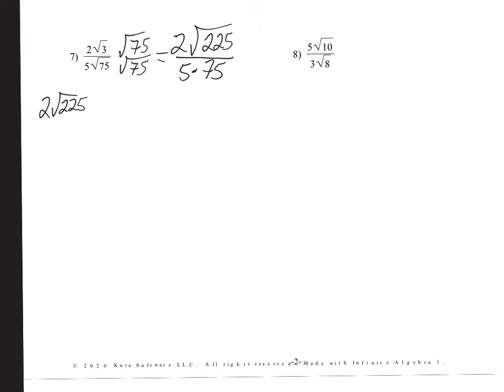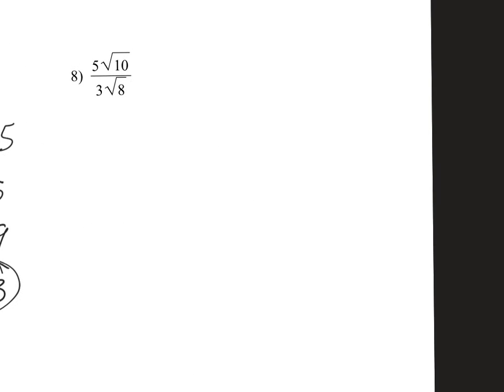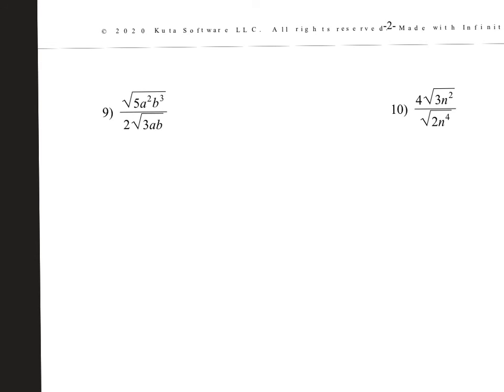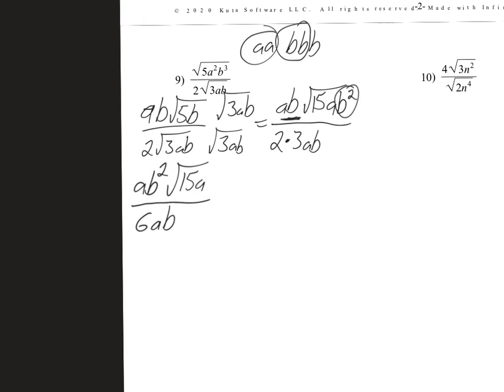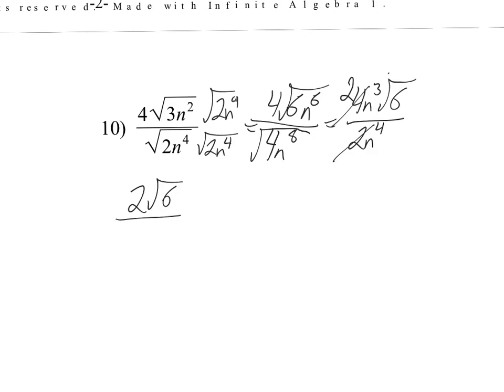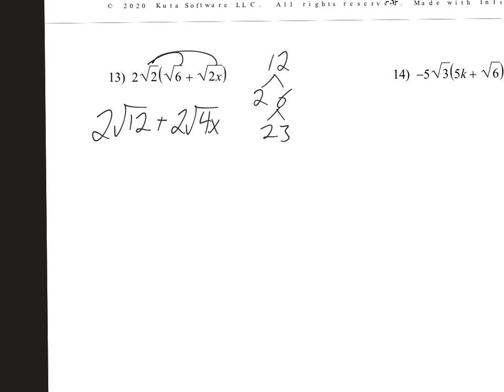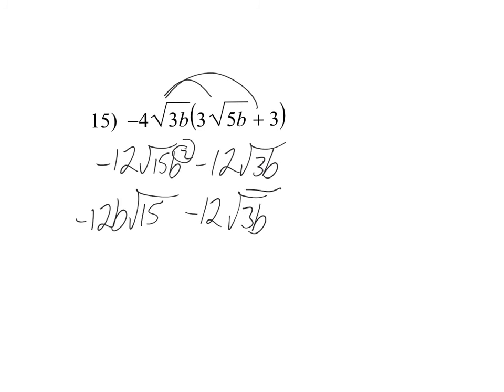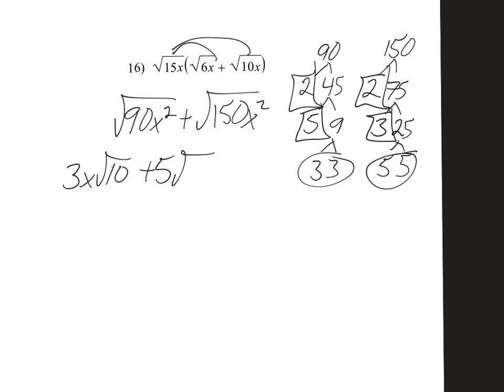Simplifying Radicals with Variables Practice Part 2